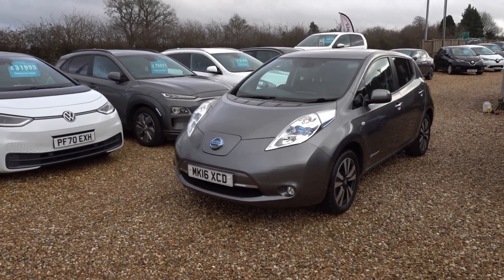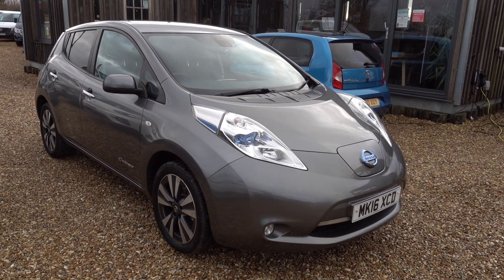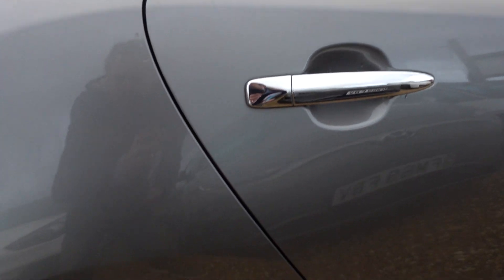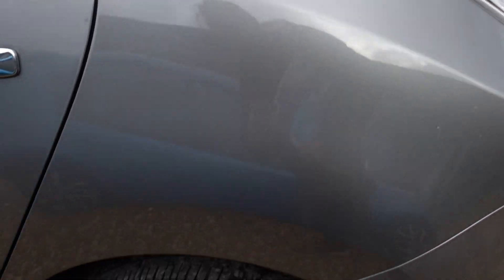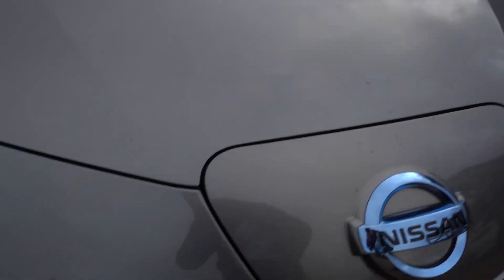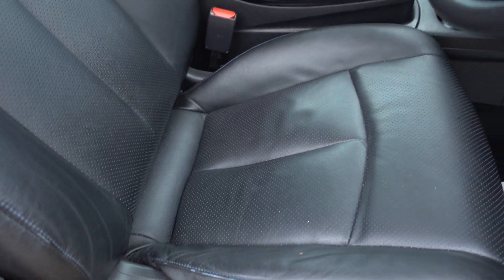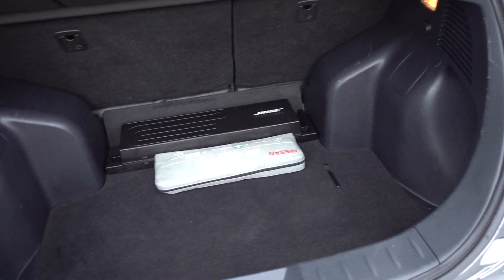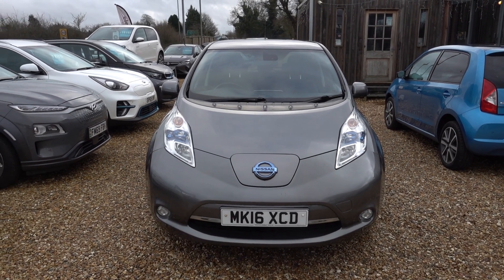2016(16) Nissan Leaf 30kWh Tekna MK16 XCD